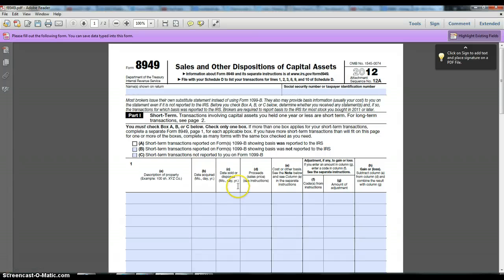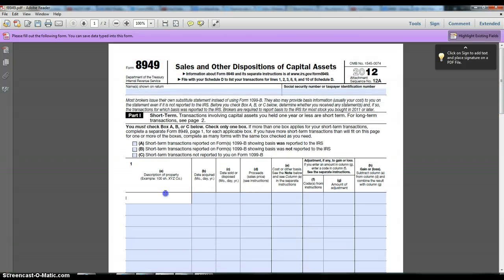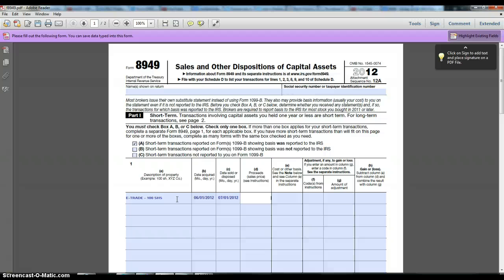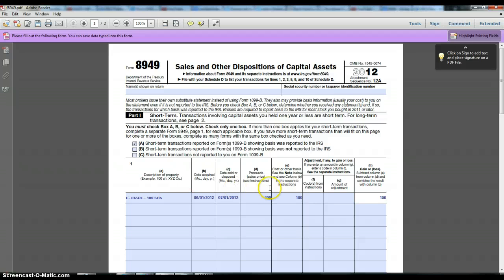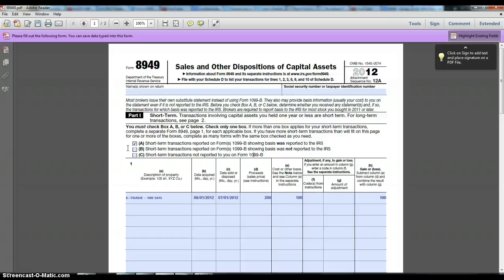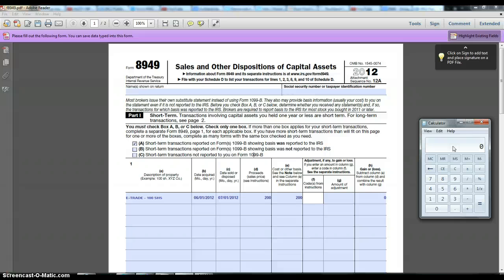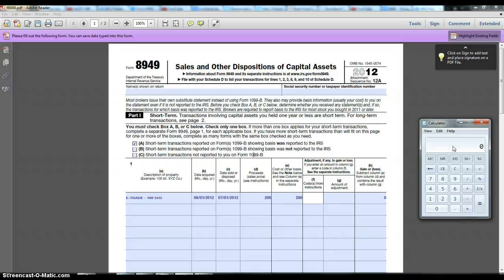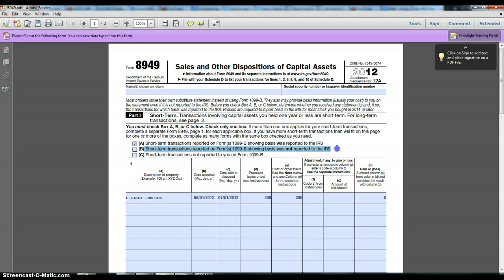IRS FORM 8949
Going over on a very general level form 8949 which will be used for schedule D, anything and everything I say could be wrong, so take that into account! but if you want to know more shoot me a message